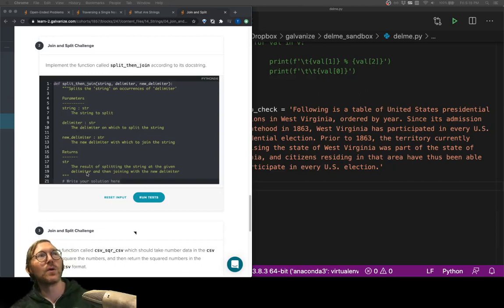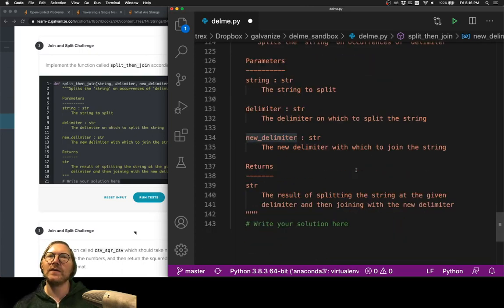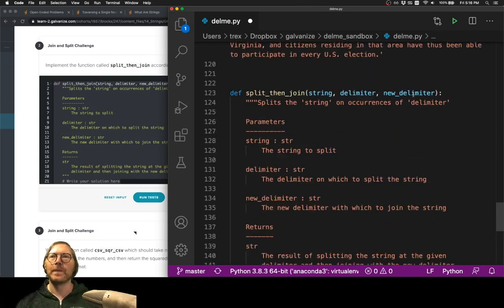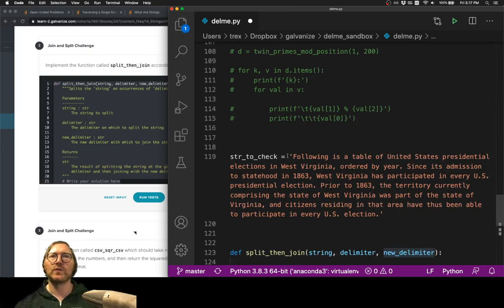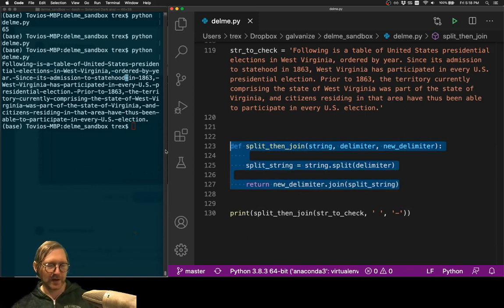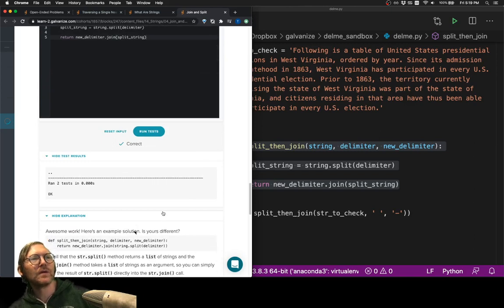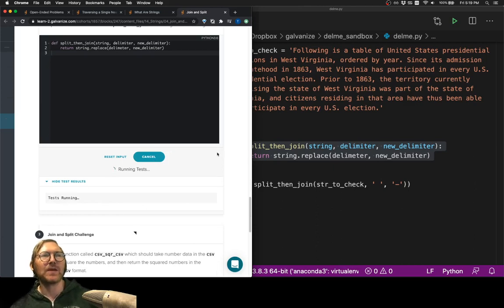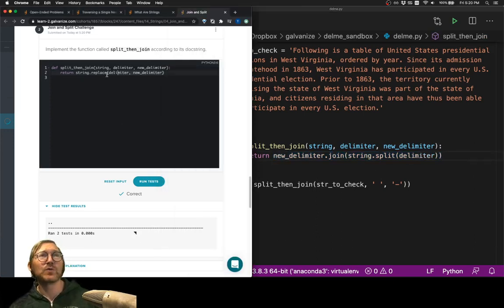Intro Python - Strings - Join and Split Q2